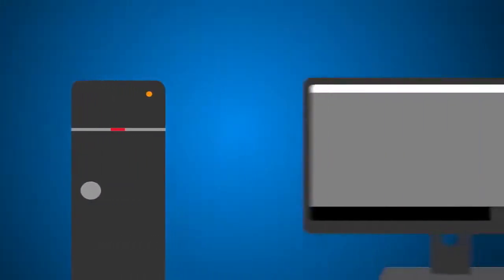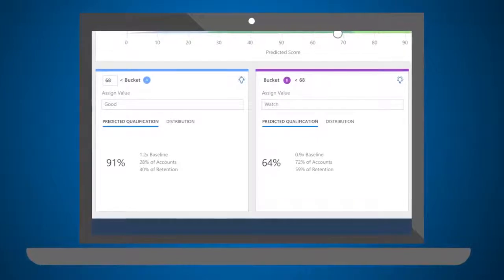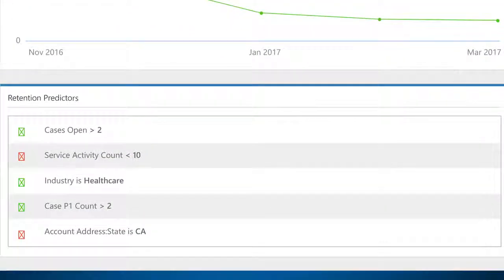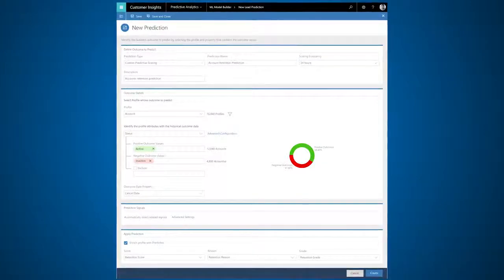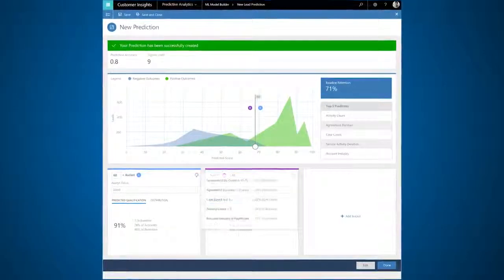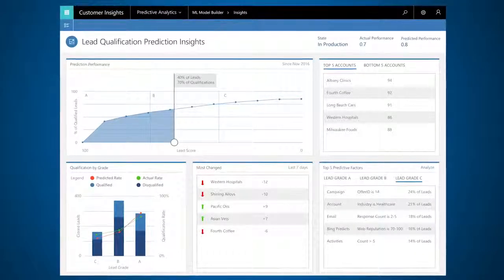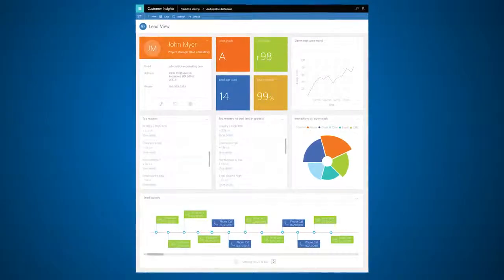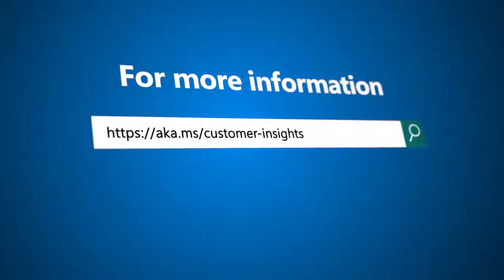Customer Insights for Dynamics 365